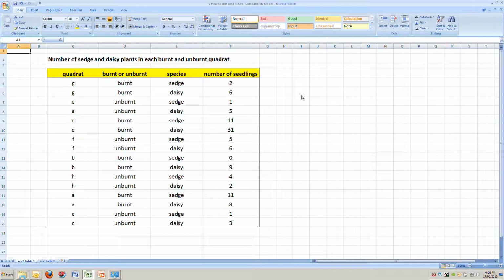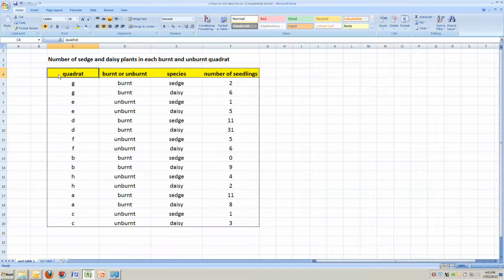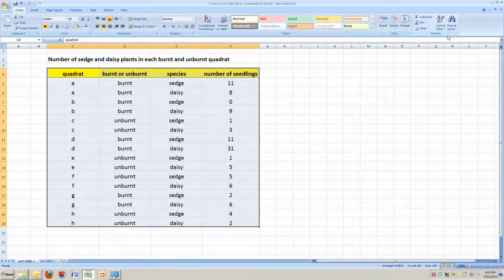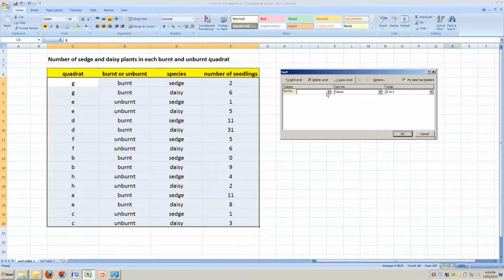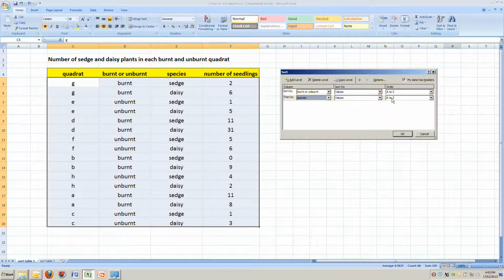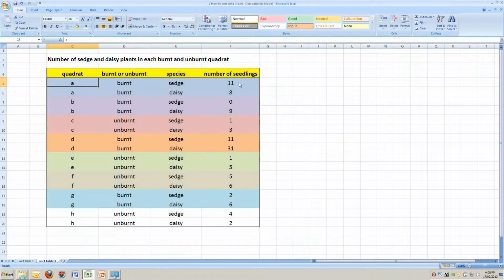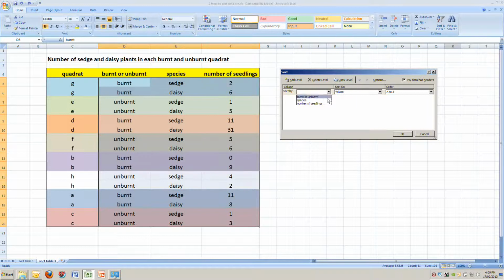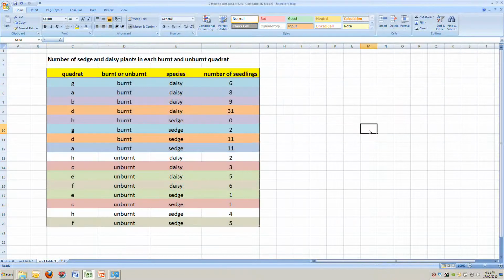2 Excel sort rows in table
Tutorial: How to sort rows in a table in Excel